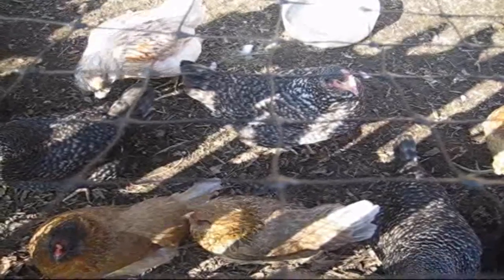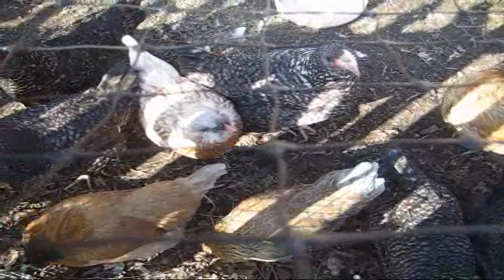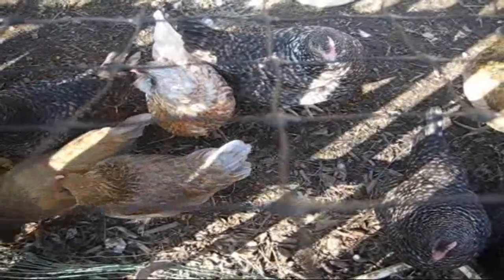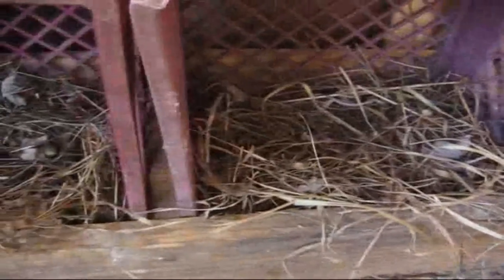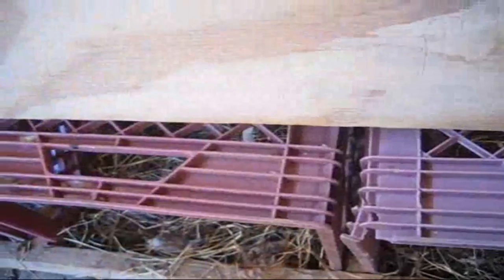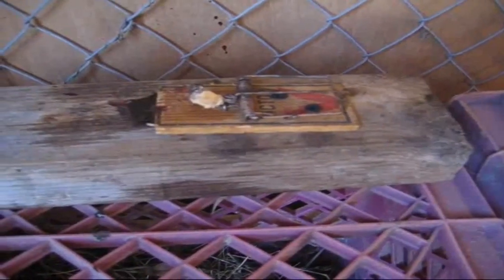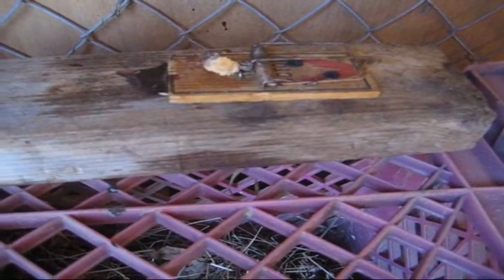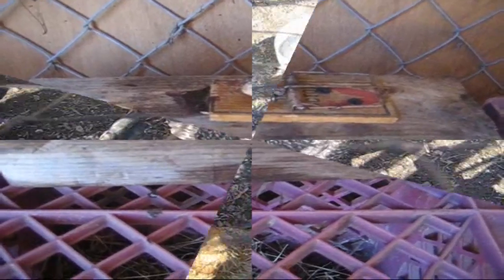Chickens stopped using nesting box & laying eggs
Why my chickens stopped using their nesting box & laying eggs. After a couple of days of not getting any eggs I carefully watched the behavior of my chickens. I noticed that they were avoiding their nest. I cleaned & replaced the dried grass, still nothing. After cleaning the nest I noticed just a few mouse droppings on the top. The first night I set some traps the bait on the one in the coop was taken & the trap in a nearby tool shed was gone. After a little tinkering I got some results. Now the hens are using the nest again.